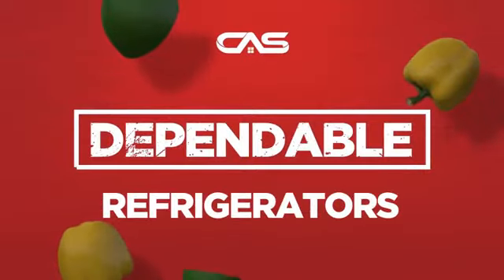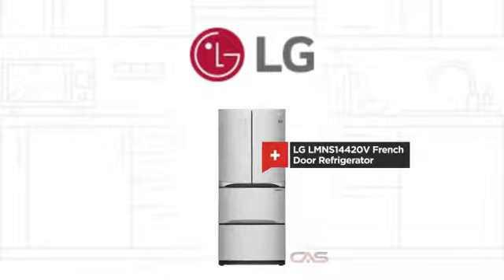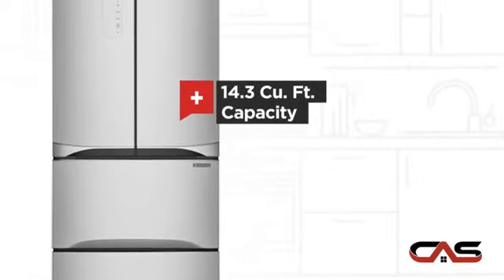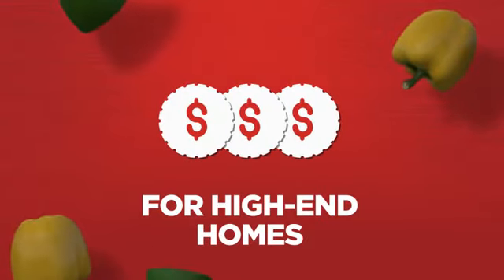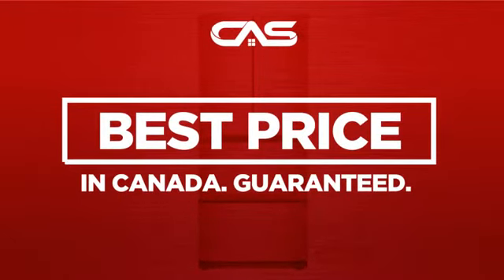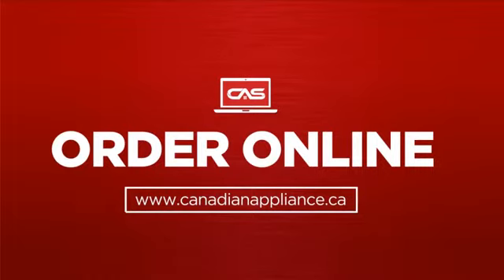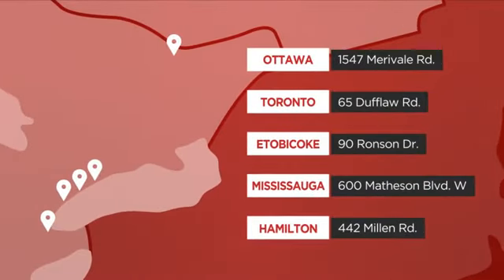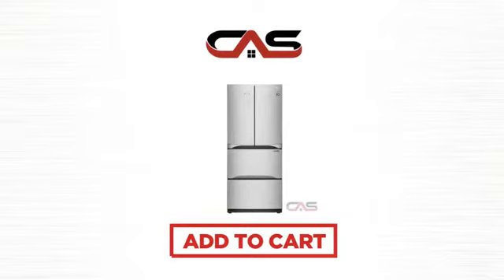LG LMNS14420V French Door Refrigerator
LG LMNS14420V